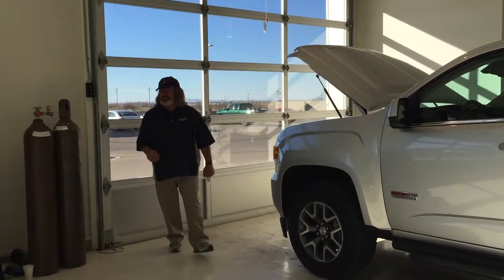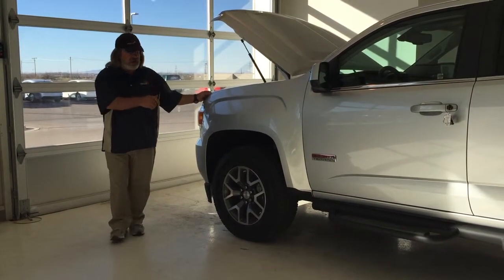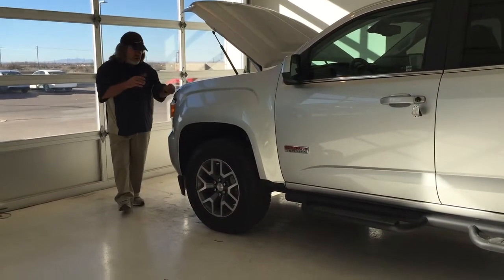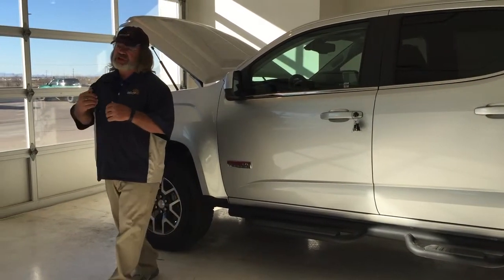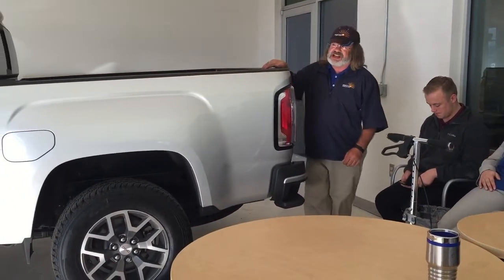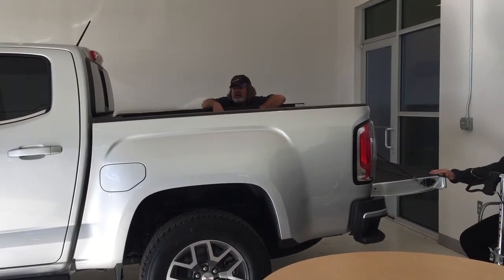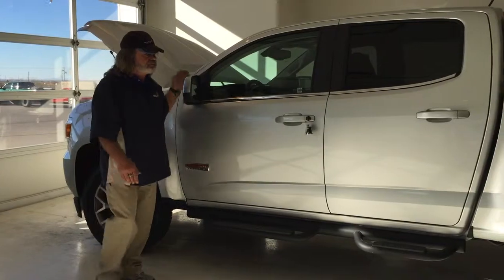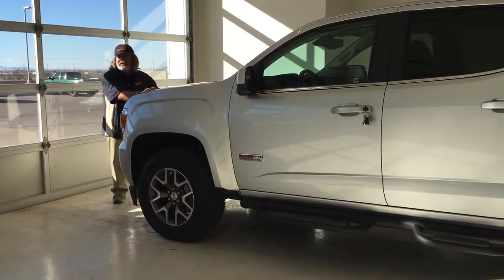2016 GMC Canyon Walk Around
In this round, Stan presents the 2016 GMC Canyon.